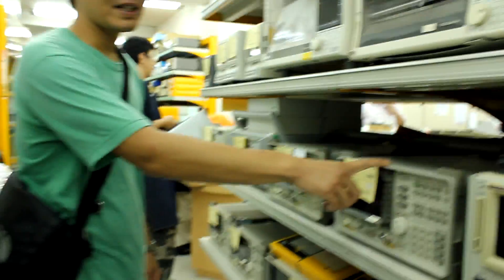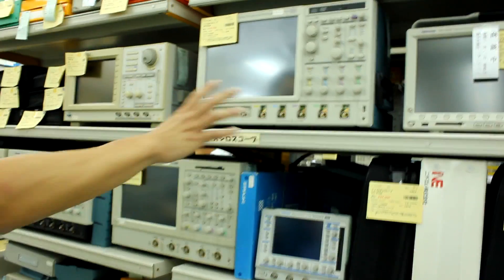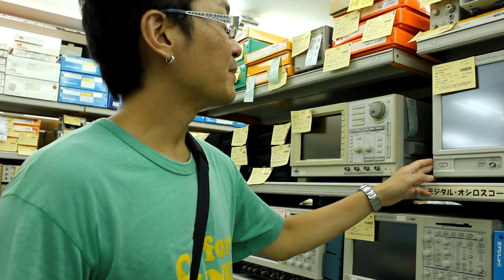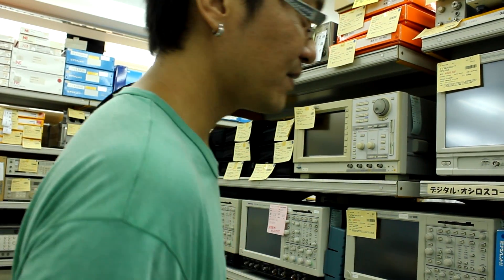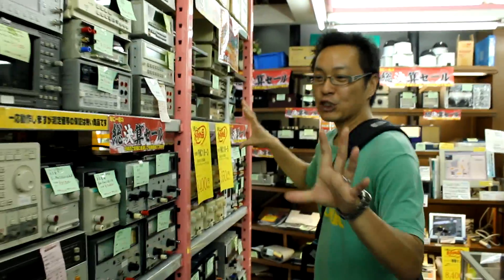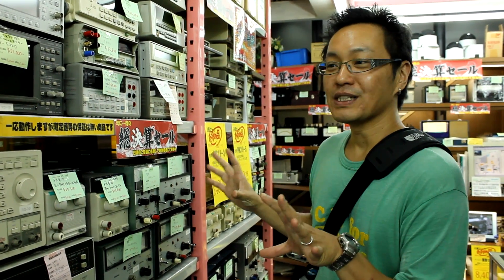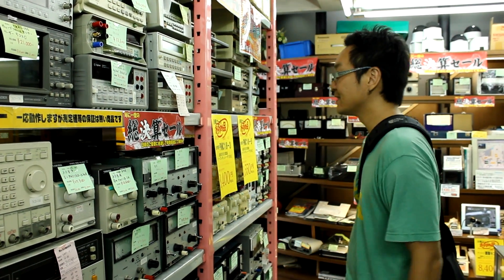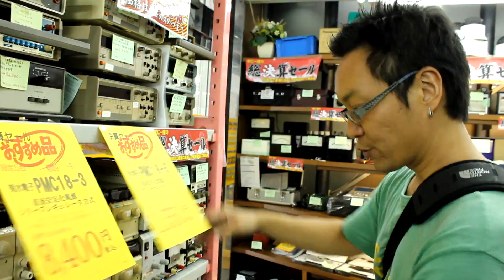Video tour of Akihabara - Keisokuki-Land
New and used test equipment. If you need a used oscilloscope, logic analyzer, spectrum analyzer, network analyzer, audio analyzer, bench supply, or any other type of test equipment, you should check this place out. They have a rental lab space that you can use and if you purchase anything, you can ask them to test it out for you first.